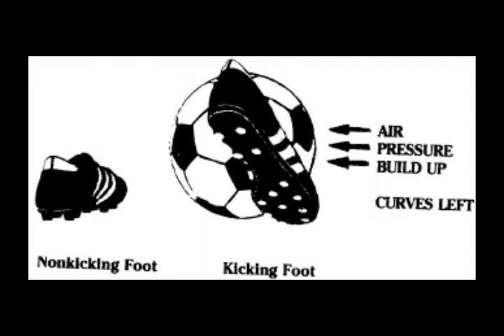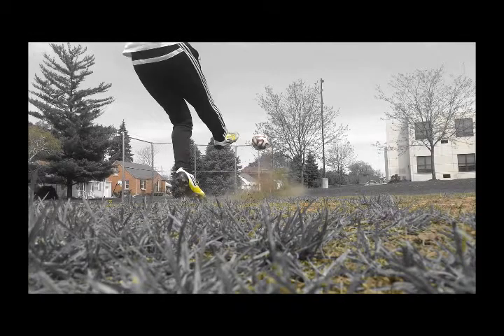Curving a ball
School Physics Project.
A short video explaining how a soccer ball curves.